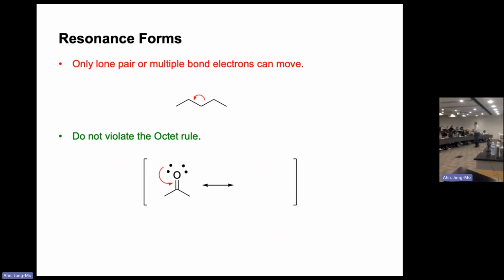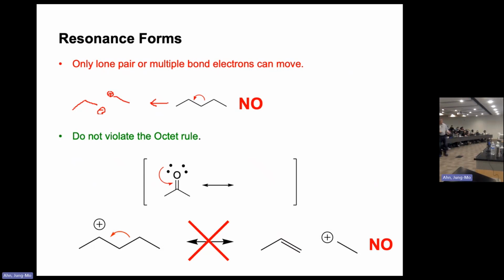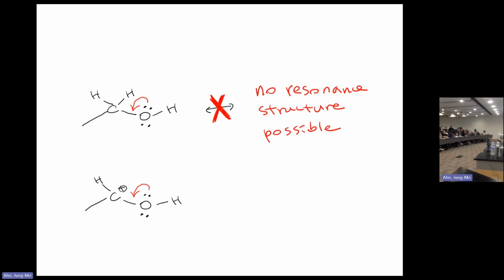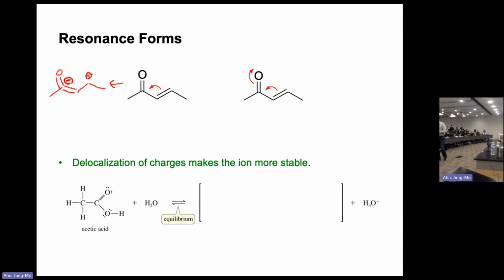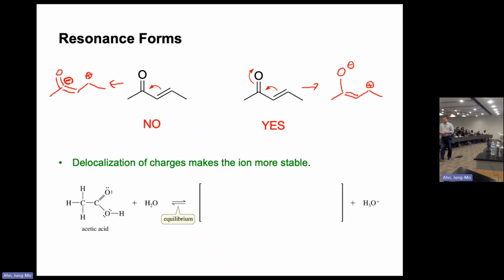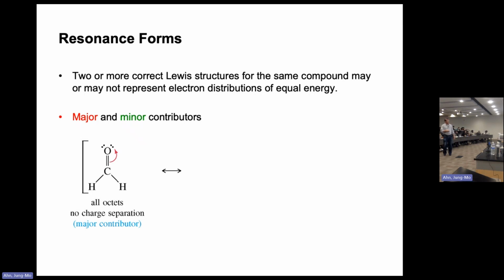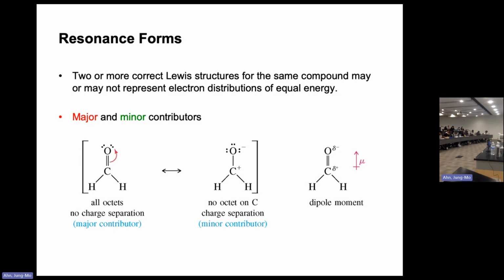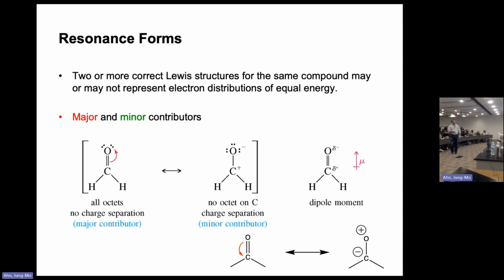Organic Chemistry 1 - Drawing Resonance Structures #1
Drawing Resonance Structures #1
Organic Chemistry 1
Jungmo Ahn